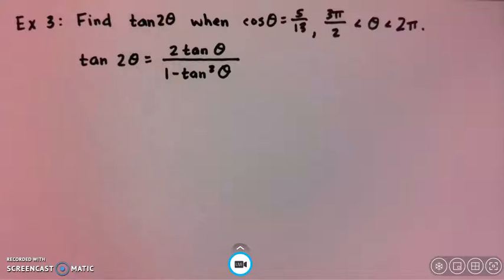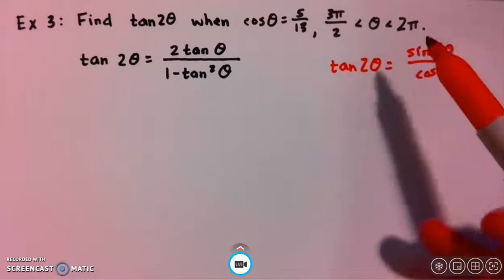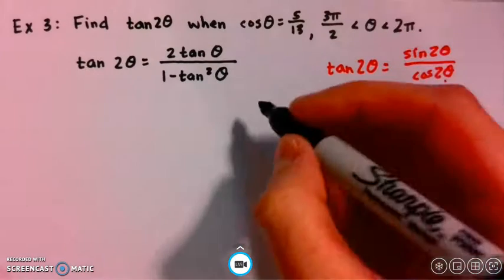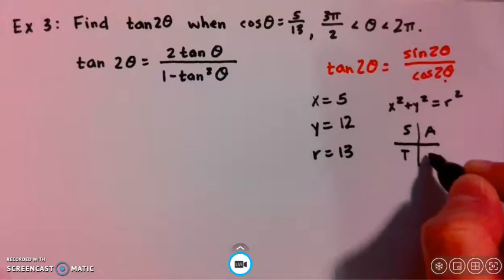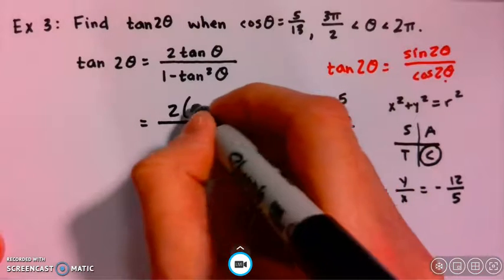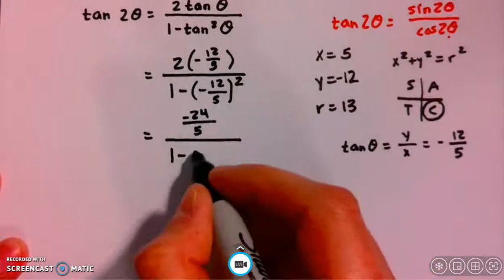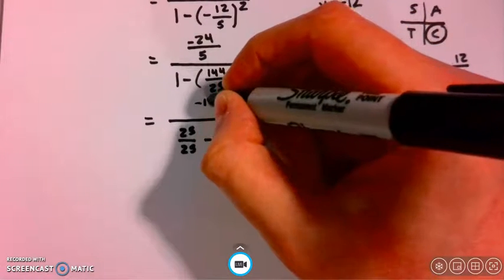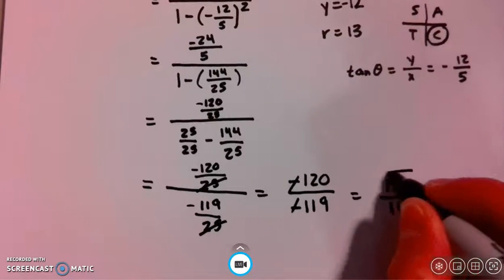Precalculus | Double Angle Formulas | Example 3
Using double-angle formulas to find tangent.